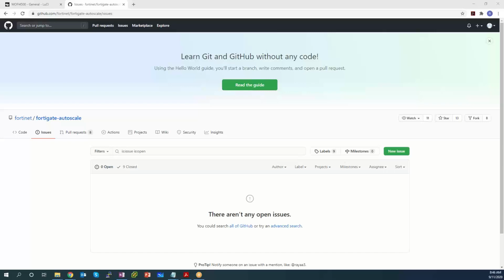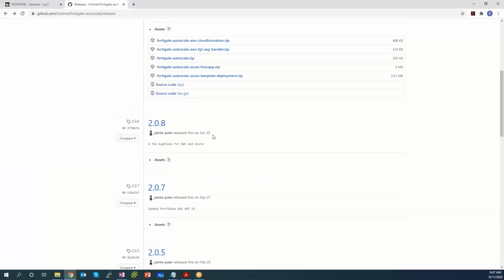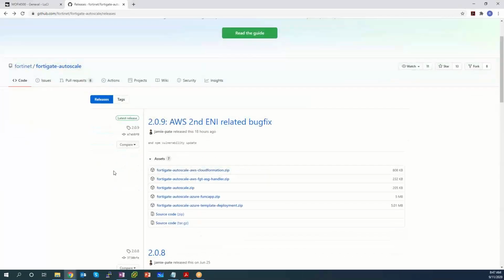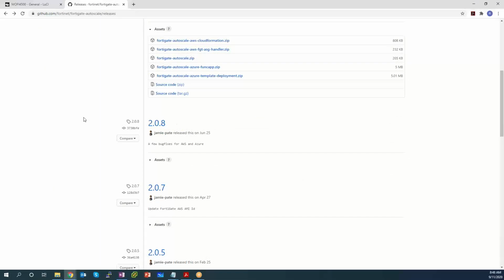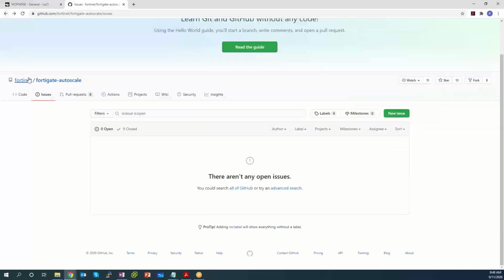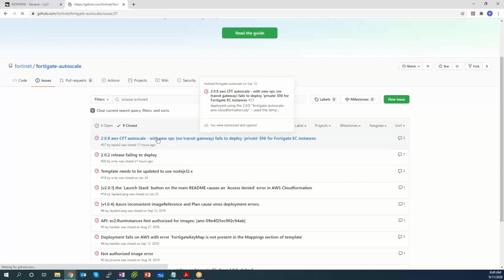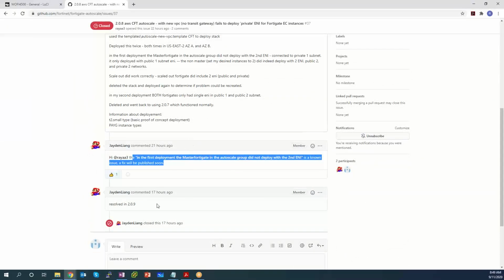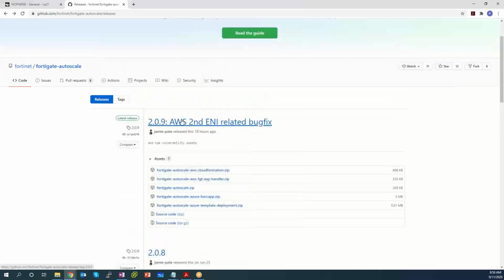NSE7 - Public Cloud Security 6.4 - AWS Lab6 Parte2